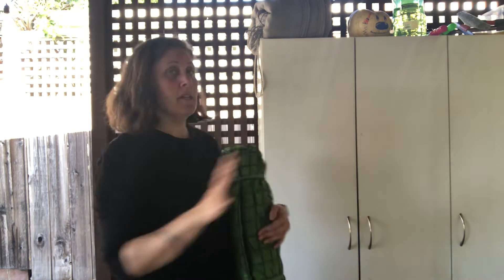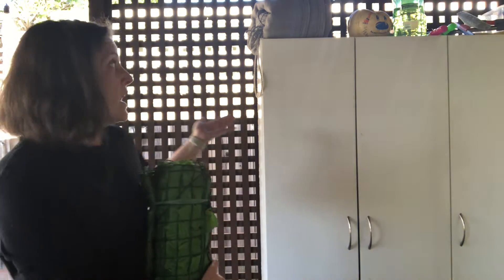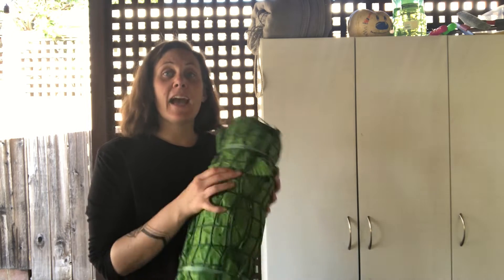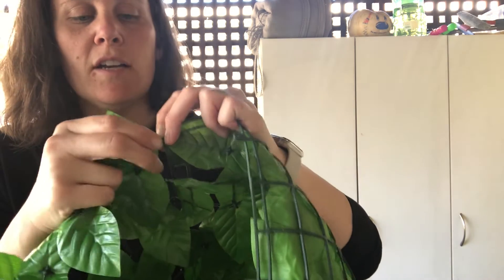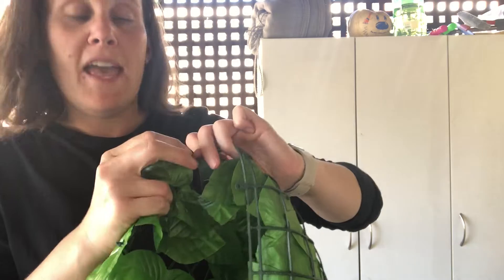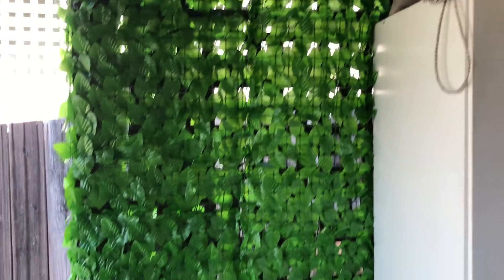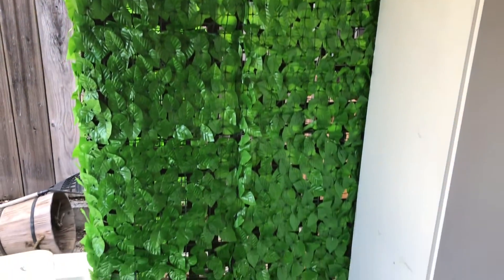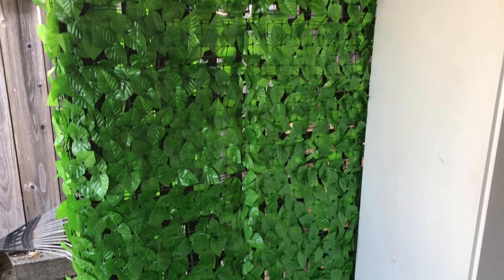Review of Artificial Ivy Privacy Fence 105x59in, Outdoor Fence Covering Privacy Faux Ivy Privacy